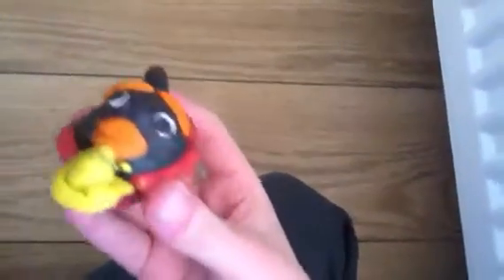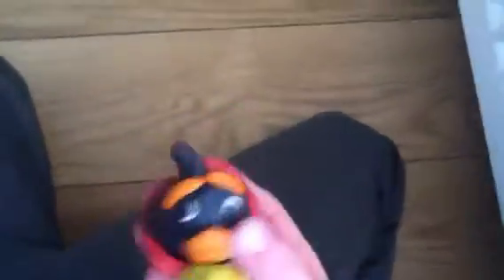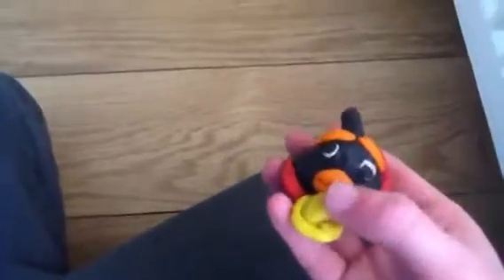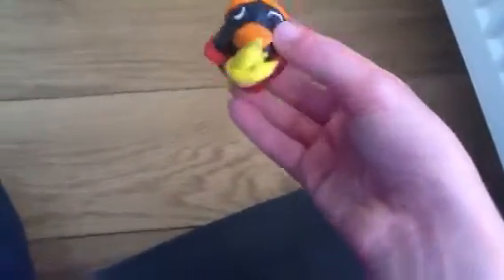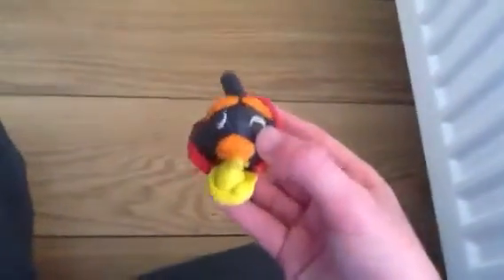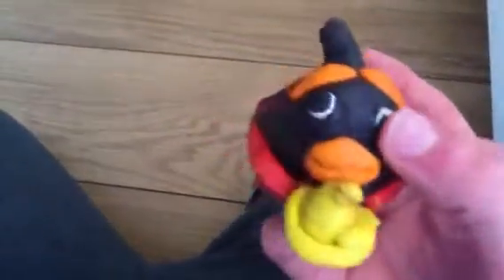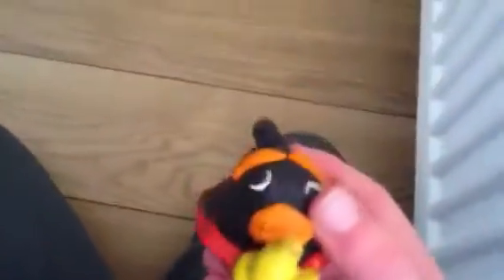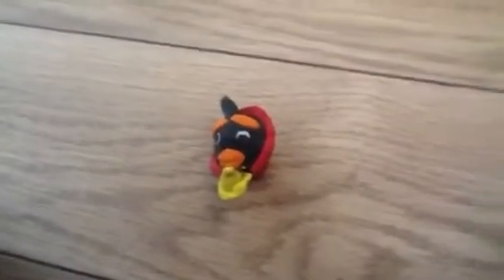Toyreviewsuk black bird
Heres Scott with another review